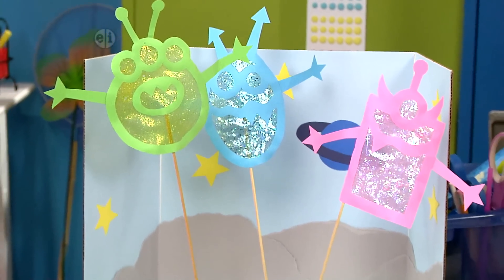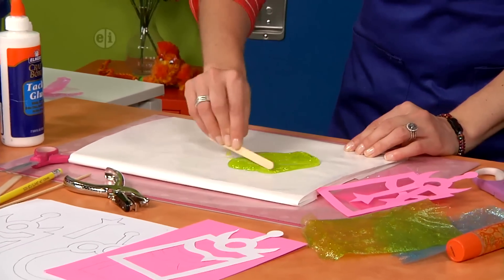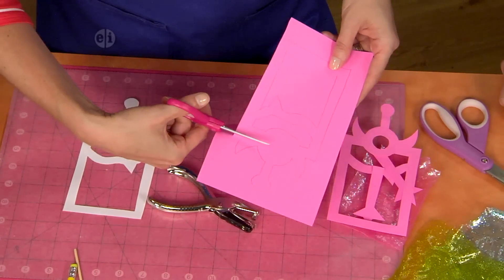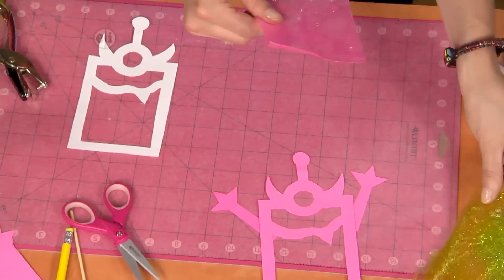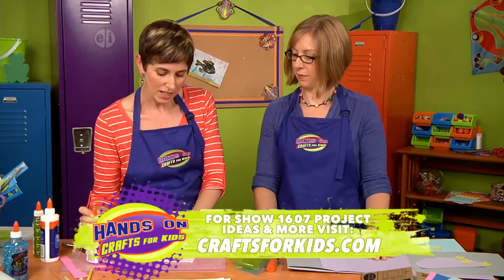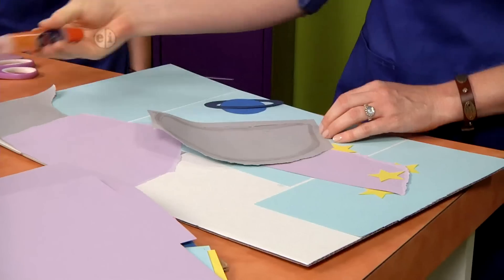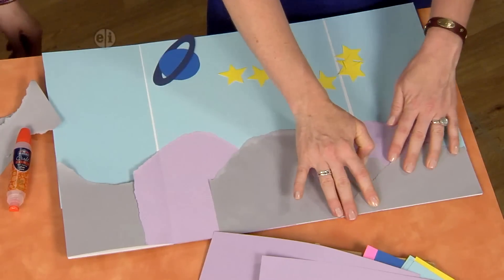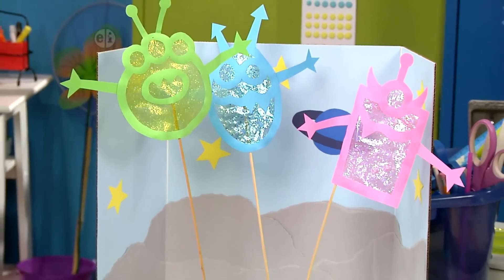Candie Cooper & Katie Hacker: Create a Shadow Puppet Theater on Hands On Crafts for Kids (1607-4)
Candie Cooper and Katie Hacker create a shadow puppet theater on Hands On Crafts for Kids. They create monster puppets using Elmer's glitter glue formed on freezer paper. They use a decorated display board for the background.